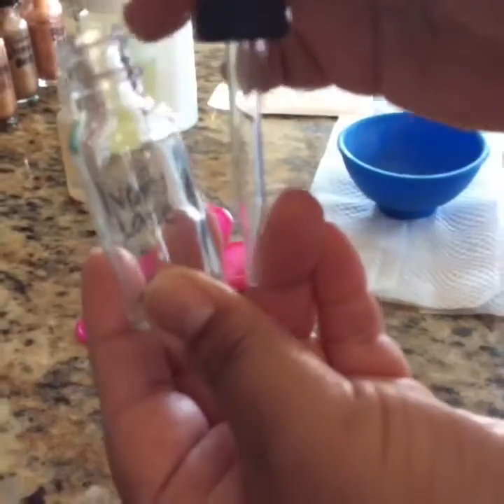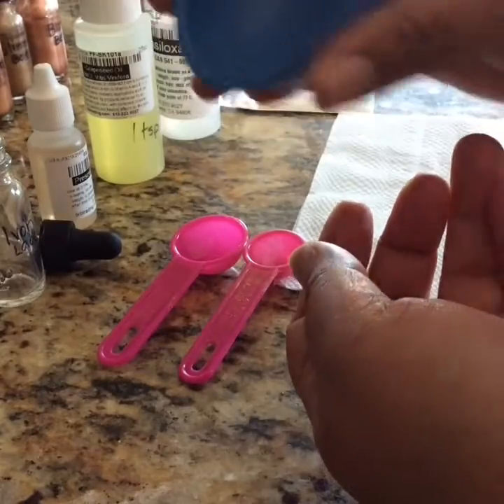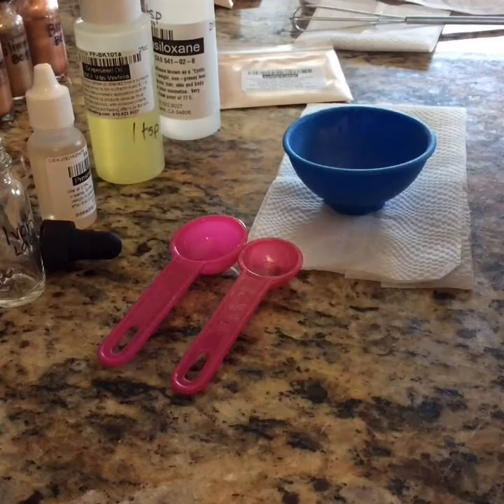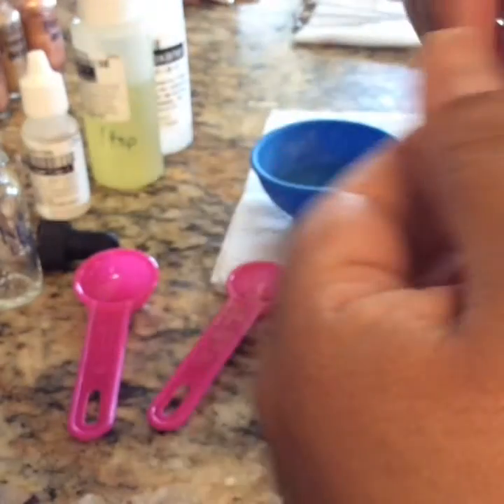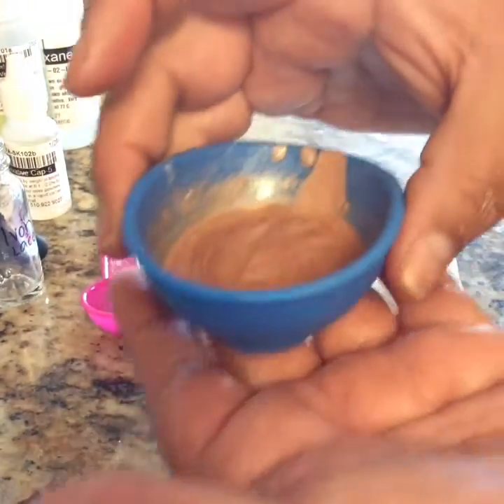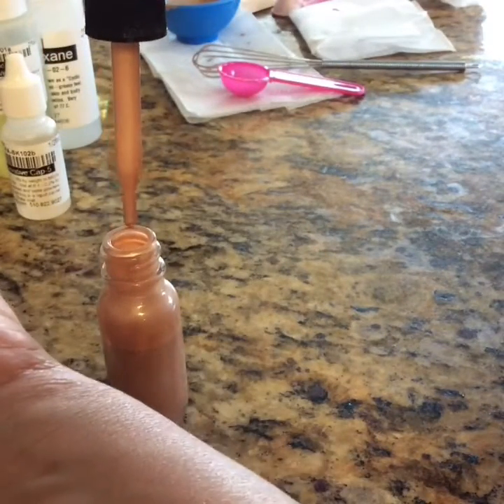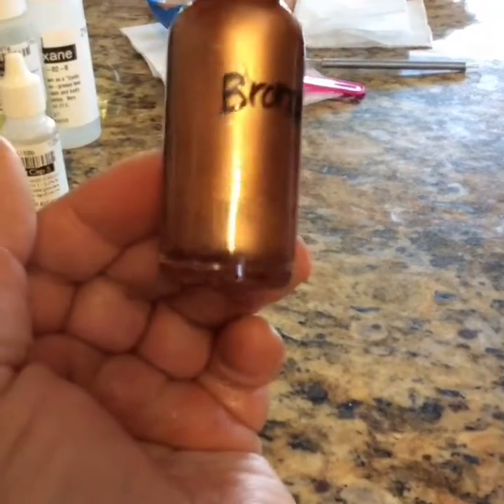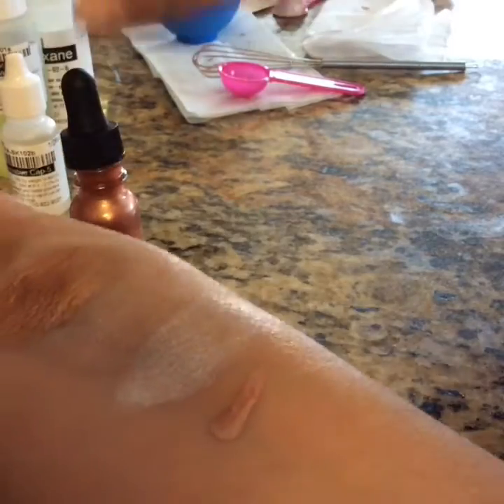DIY: Highlight Drops!! 😍